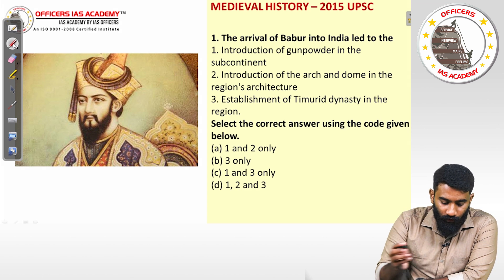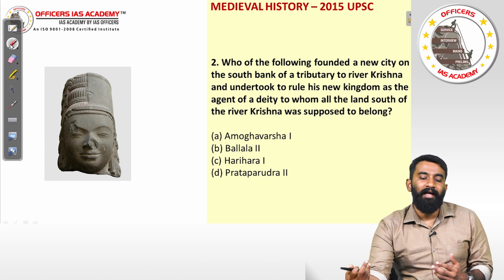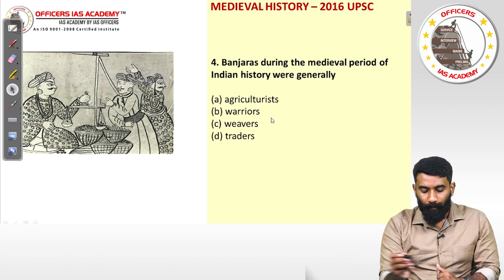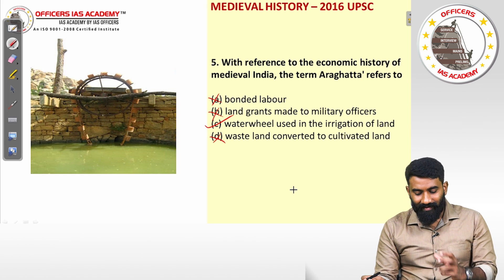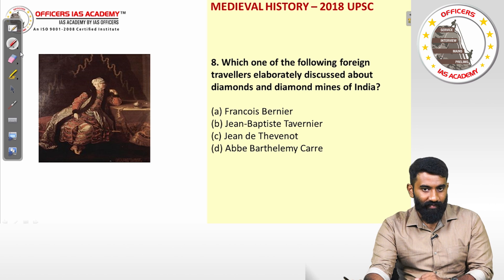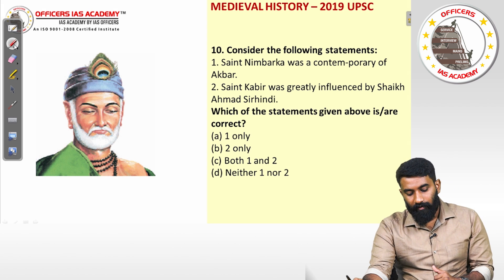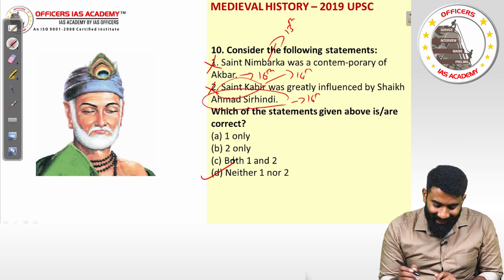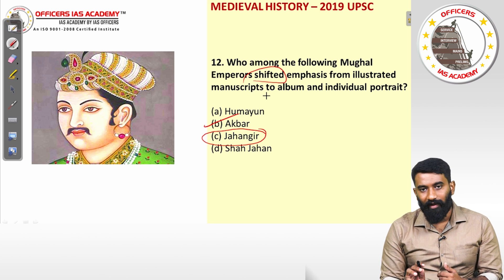Prelims 2015 - 2019 Question Paper Discussion | Medieval India Questions | Mr. Santhanam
For downloading questions with key and detailed answer explanations